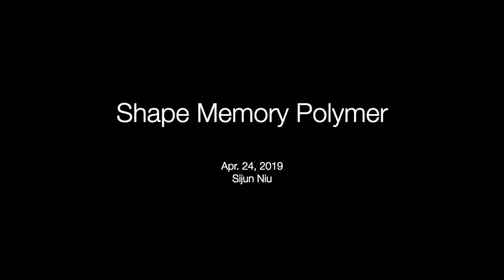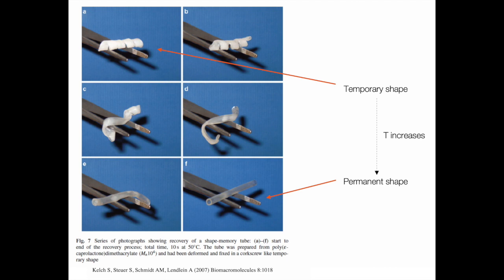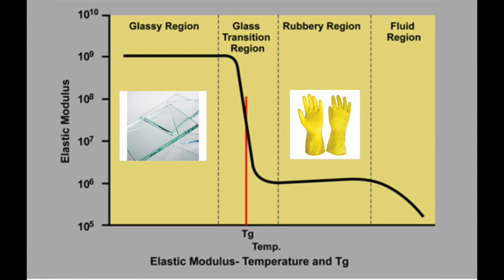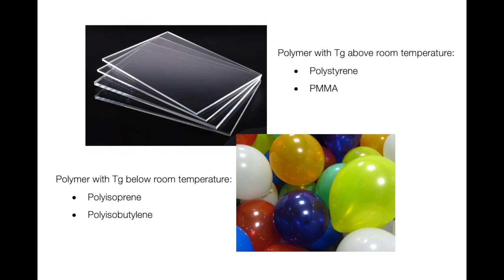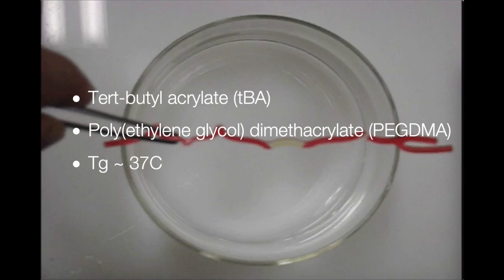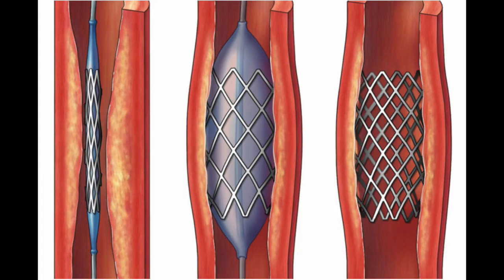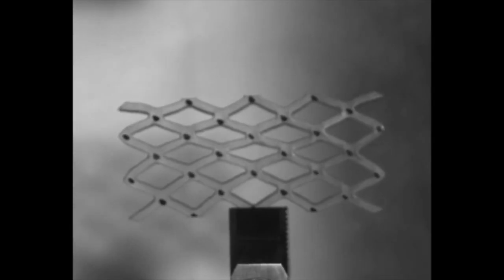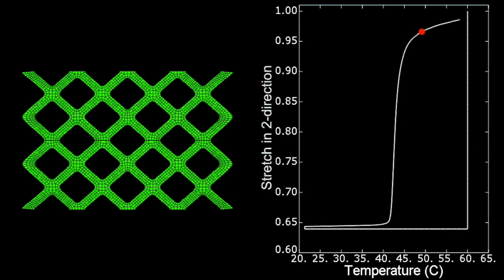Shape Memory Polymer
Created and published by Sijun Niu, for the course ENGN2912F Soft Matter, Spring 2019